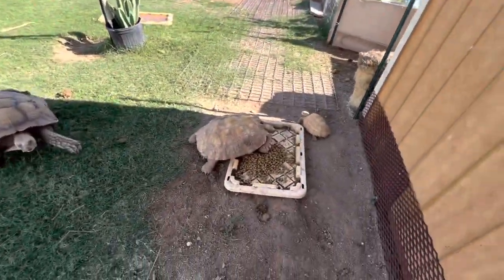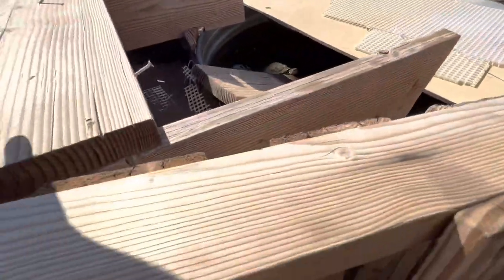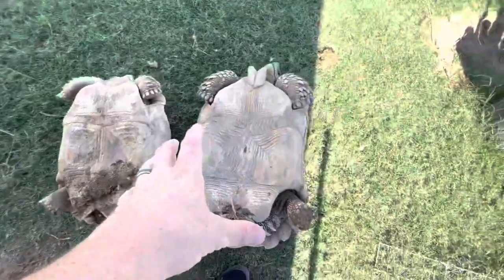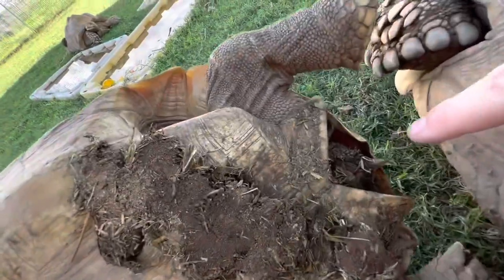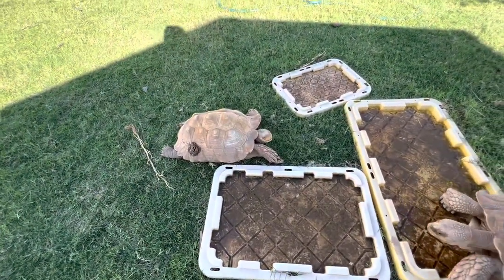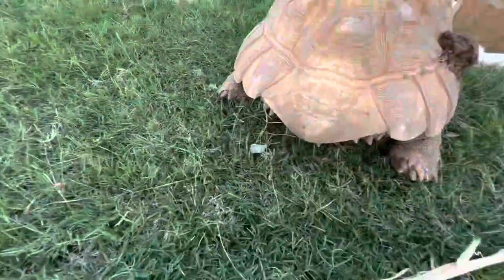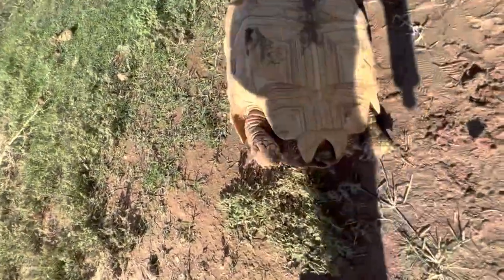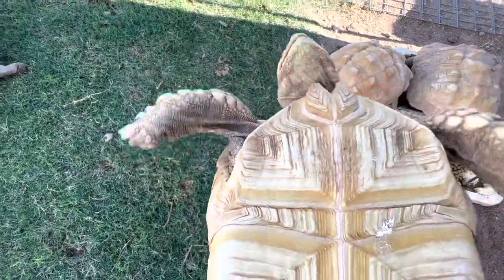How To Tell If Your Tortoise Is Male Or Female!! Girl Or Boy?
Todays video we go over how you can tell yourself if your tortoise is a male or female. It’s pretty simple if you just look at a couple key characteristics as the tortoises get older. Watch the video to see what those are! Easy way to tell if your tortoise is a boy or girl!